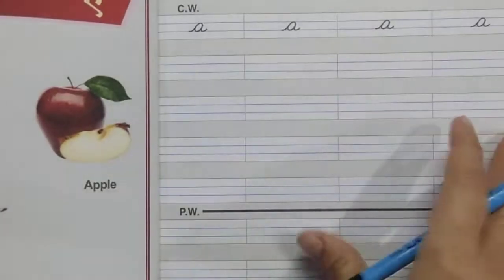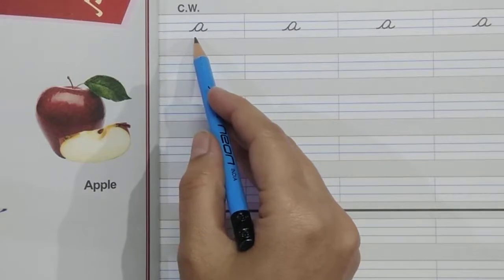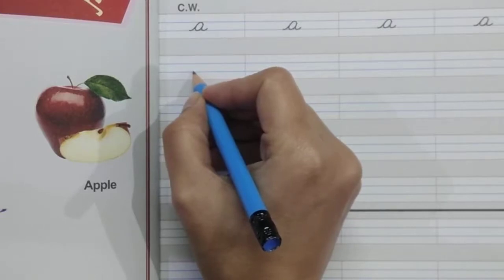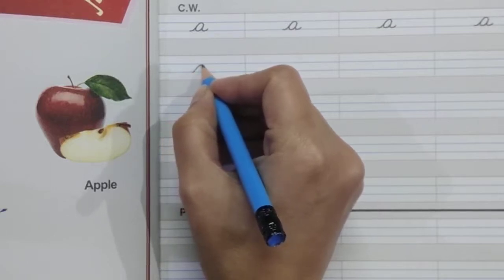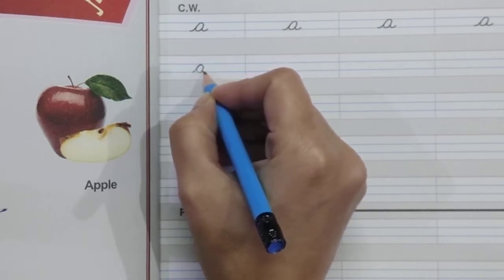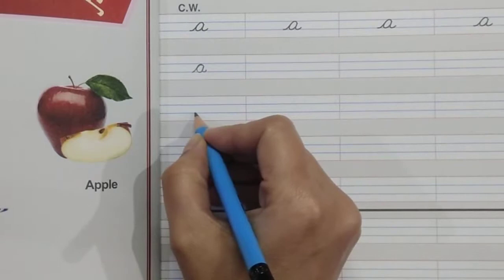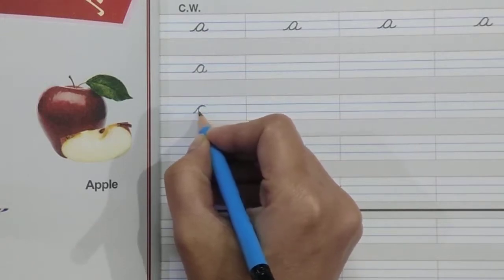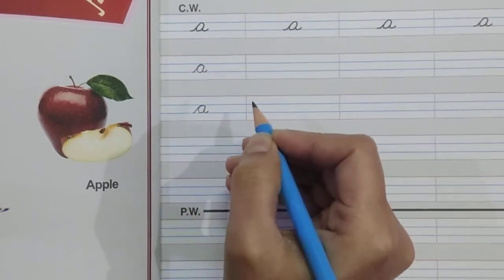PRE SCHOOL ENGLISH - How to write cursive a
Preschool early training to write small cursive letter – a- in step by step manner, one stroke at a time, with verbal instructions.